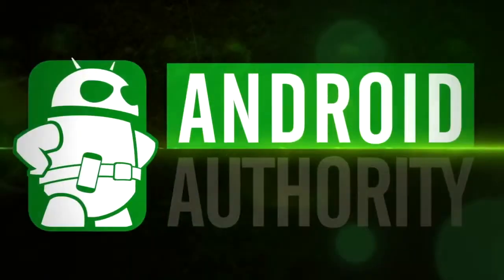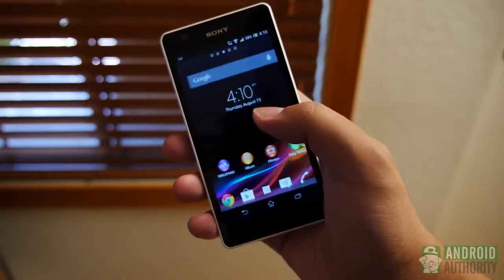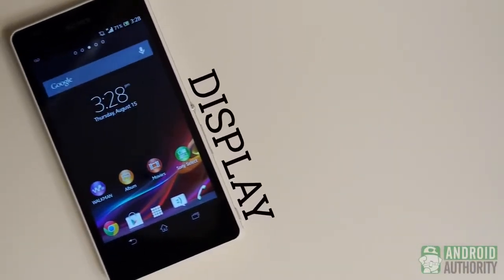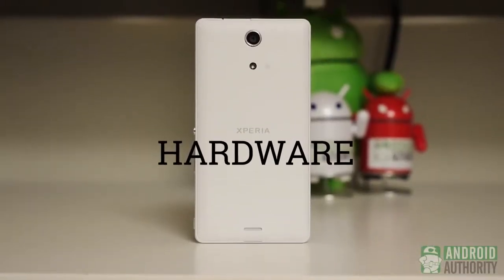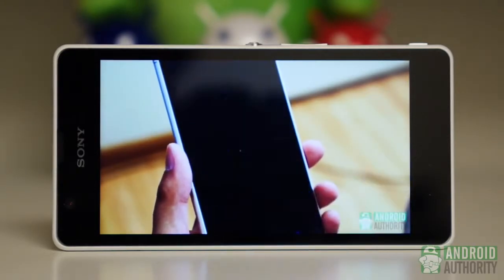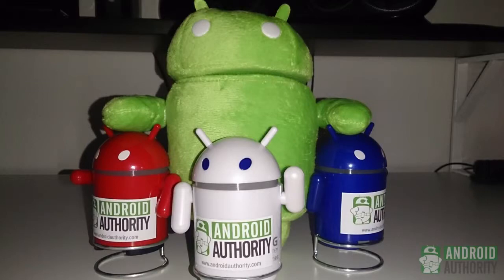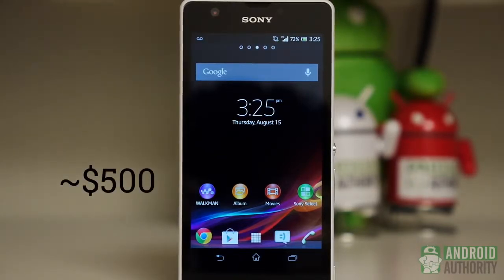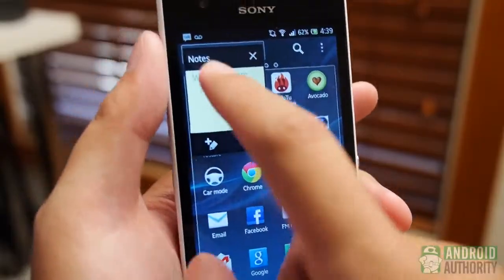Sony Xperia ZR Review - APPLE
Hot off the heels of the Xperia Z Ultra, a smaller version has become available. While it can be considered Sonys take on the Mini craze, you might be surprised just how well this smaller version of the Xperia Z can go. Josh brings you his review of the Sony Xperia ZR.